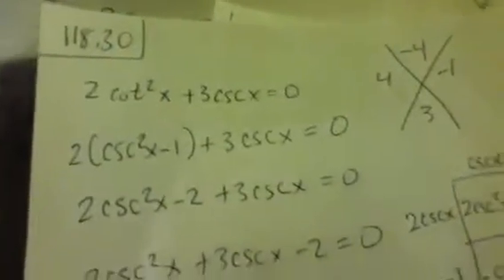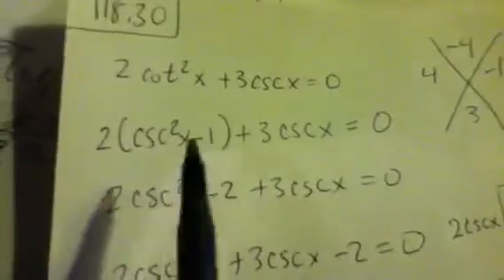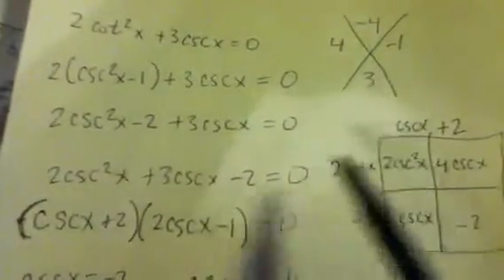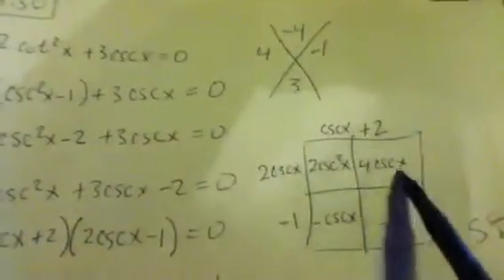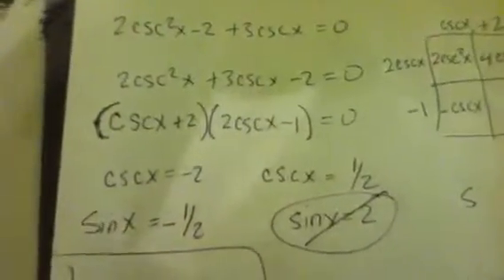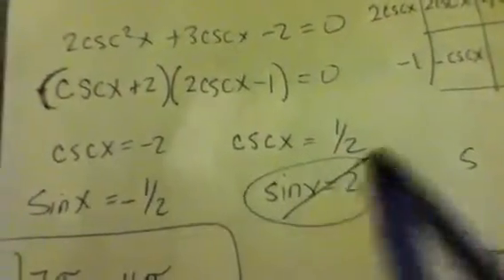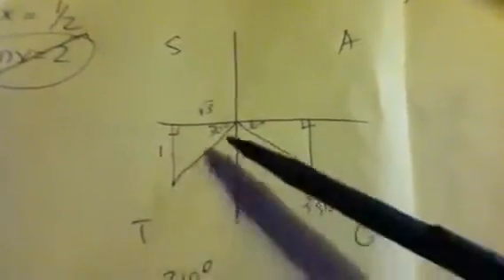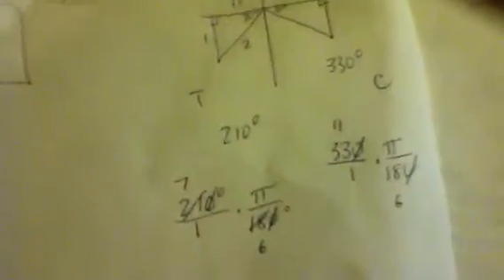Pre cal 118.30